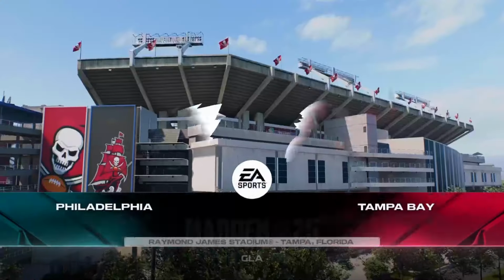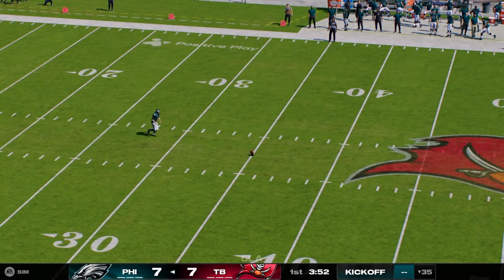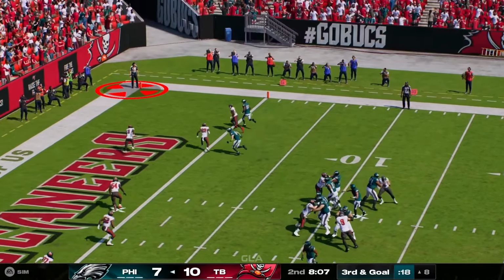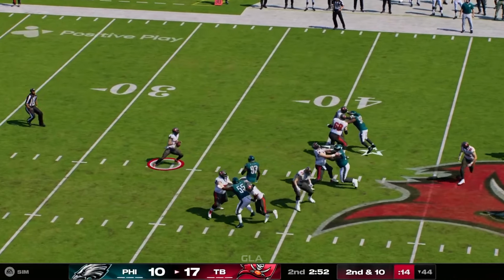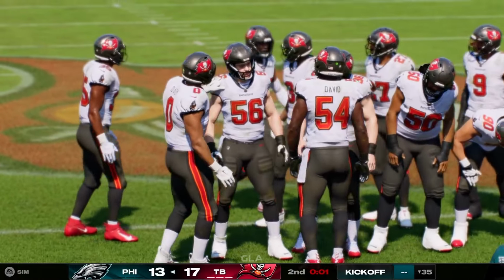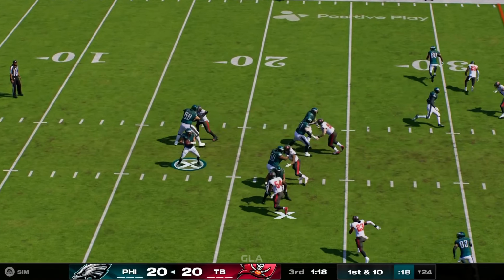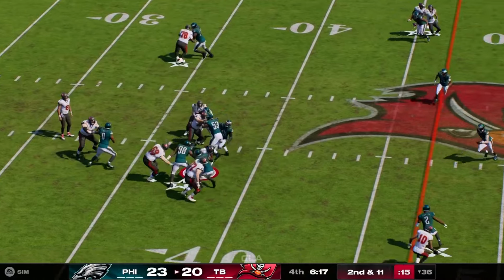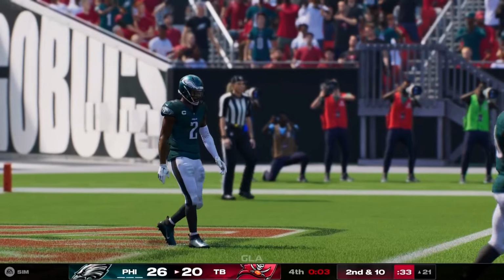Eagles vs. Buccaneers | Week 4 Simulation | Madden 25 Gameplay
Eagles vs. Buccaneers | Week 4 CPU vs. CPU Simulation Full Game Highlights | Madden 25 Gameplay PS5 | Dak Prescott, Ceedee Lamb

Madden NFL 25 is an upcoming American football video game developed by EA Orlando and published by EA Sports. Based on the National Football League (NFL), it is an installment in the Madden NFL series and follows Madden NFL 24.

Madden NFL 25 is scheduled to release on August 16, 2024 for PlayStation 4, PlayStation 5, Windows, Xbox One, and Xbox Series X/S. It is the second game to be released under the Madden NFL 25 title; the first was to celebrate the franchise's silver anniversary in 2013.[1] San Francisco 49ers running back Christian McCaffrey is the cover athlete for the game; he is the first running back featured since the 2013 entry.[1][2]

The game's release date and cover athlete were announced on June 11, 2024.[3][1][2] The game will be released on the PlayStation 4, PlayStation 5, Xbox One, Xbox Series X/S consoles and on PC via Steam, Epic Games Store, and the EA app for Windows.